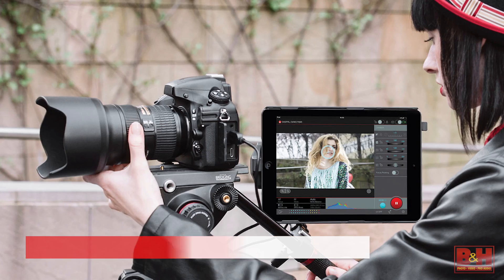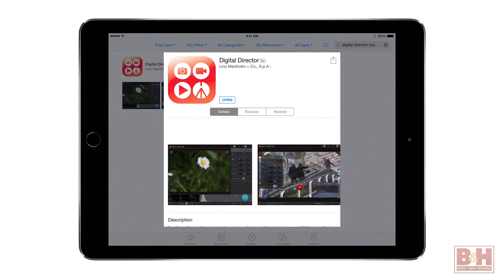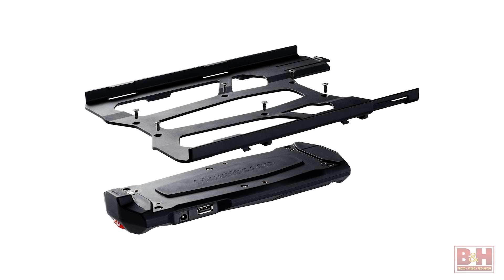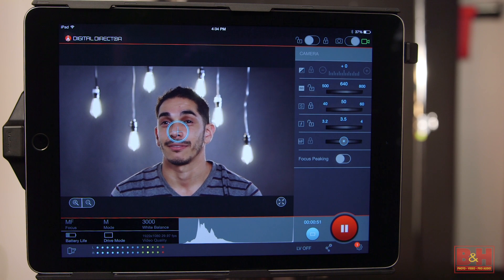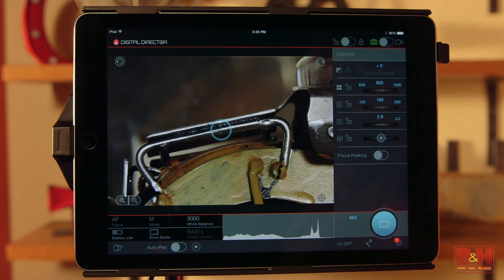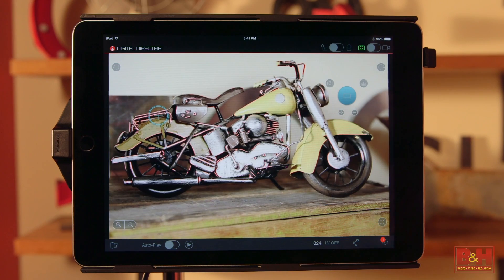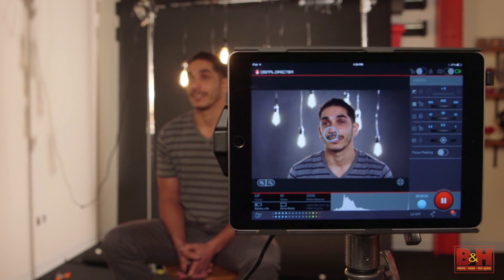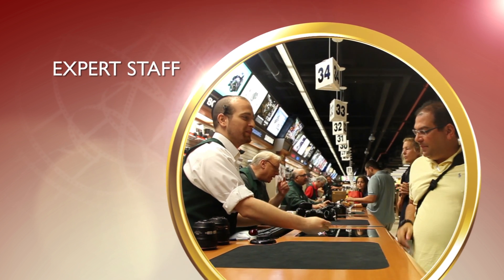First Look: Manfrotto | Digital Director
The Manfrotto Digital Director is a tethering system that connects Nikon and Canon DSLRs to an iPad for camera control and live view. Combining an app installed on an iPad, the hardware  is an Apple Certified iPad frame holder that incorporates an ARM Cortex A8 600MHz micro processor.